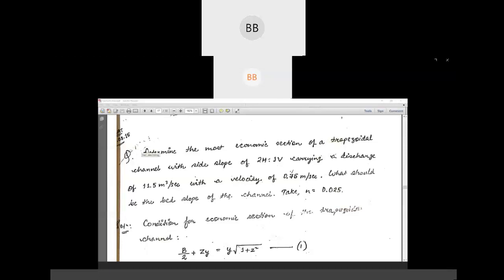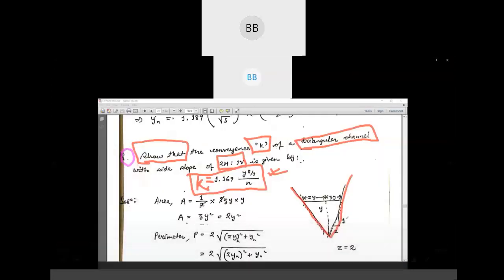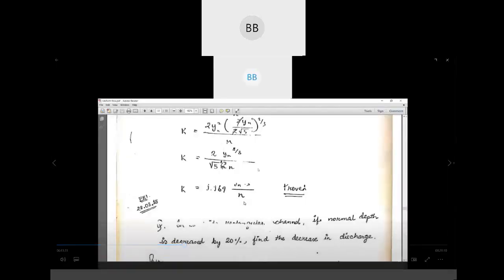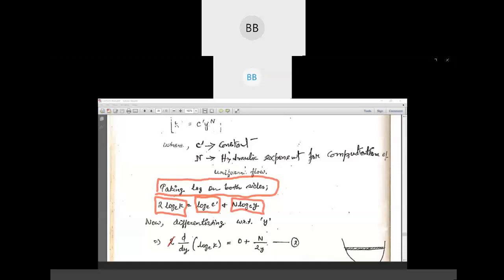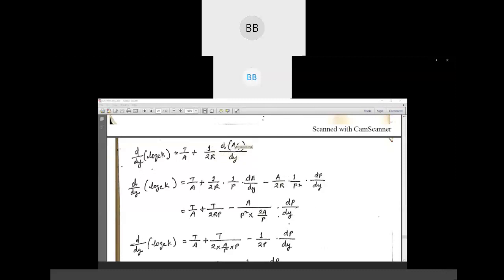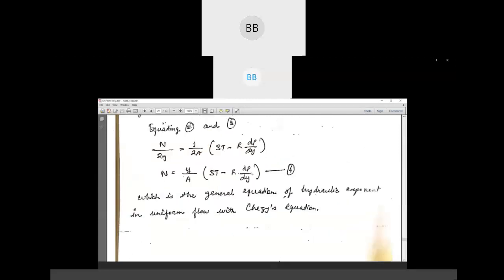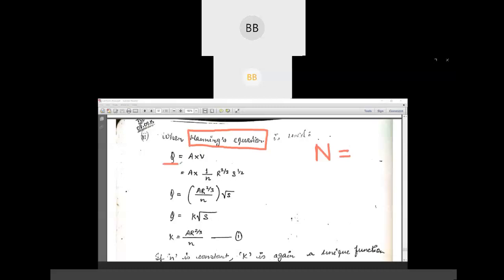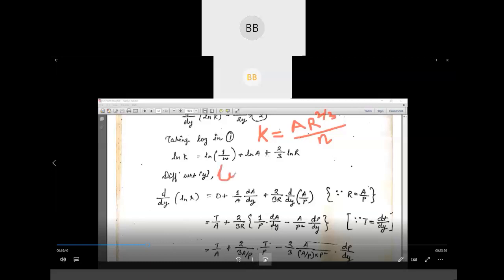OCF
Biswadeep bharali